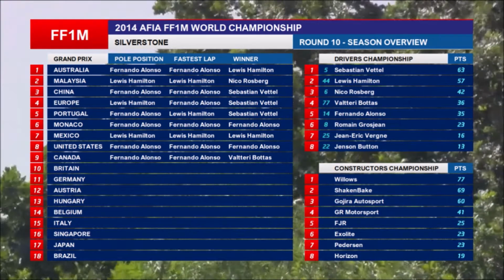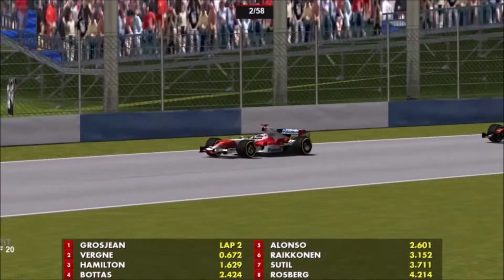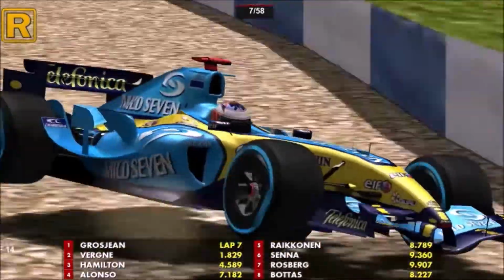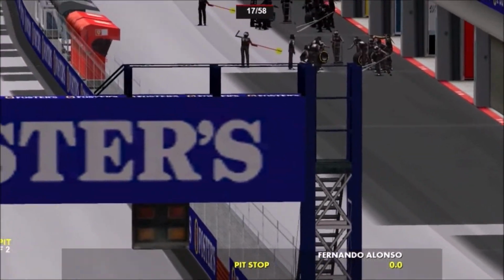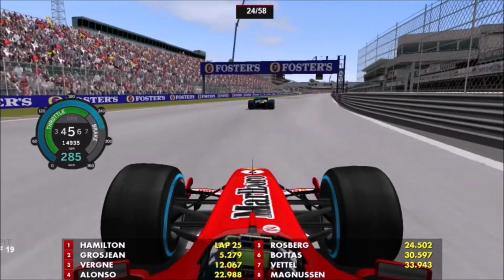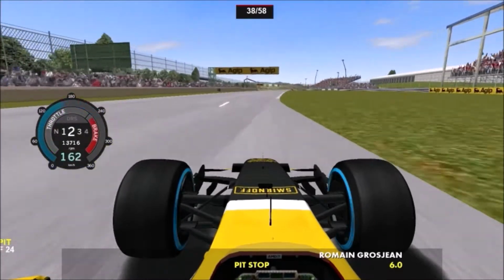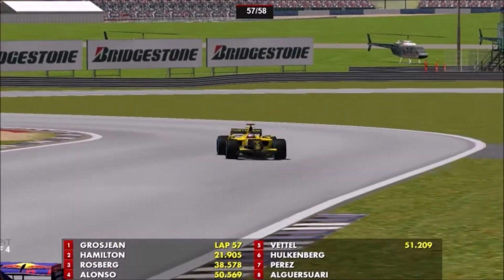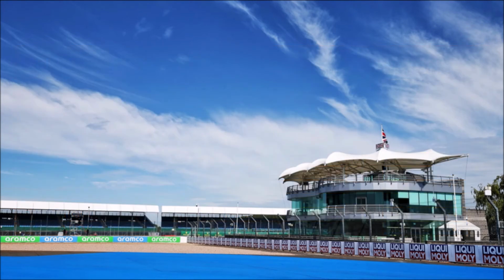2014 FF1M Season : 10 - British Grand Prix